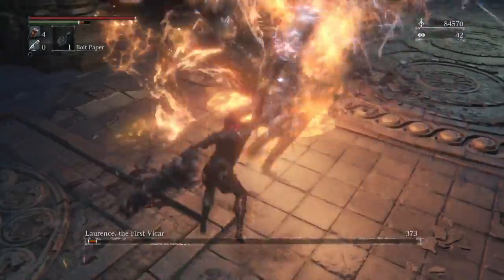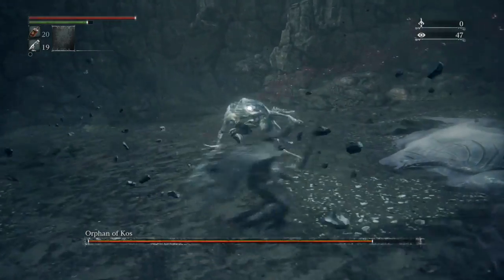Bloodborne DLC Bosses Ranked Easiest to Hardest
You can follow me on Twitter @SunburnedAlbino , and as a way of donating to the channel or just to hear some dope ass albeit unmixed instrumentals you can buy my old instrumental album on iTunes My comedy music album "Almost EP" by Sunburned Albino (naturally) is on iTunes and Spotify. iTunes And if that wasn't enough, feel free to give me more money on Patreon